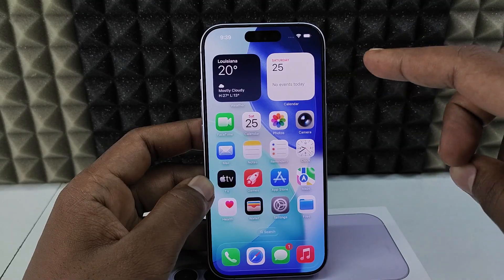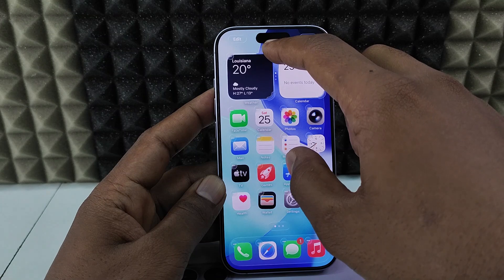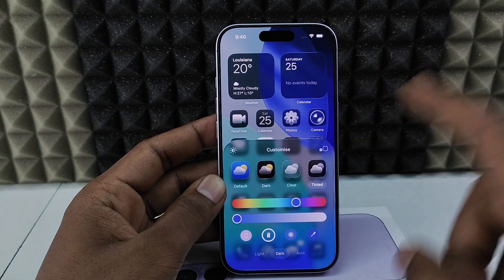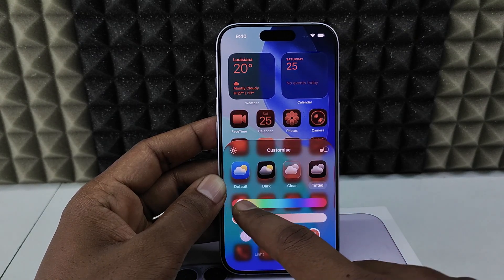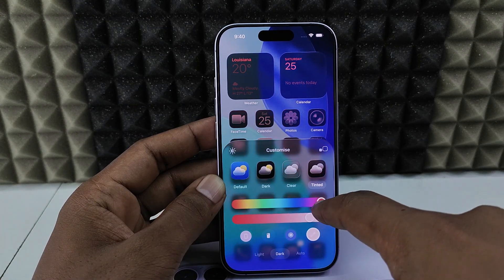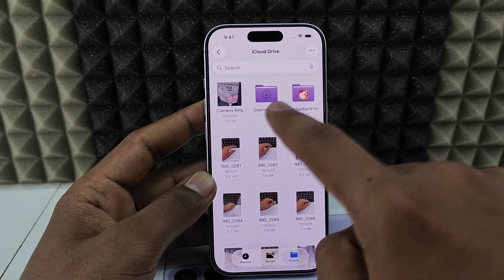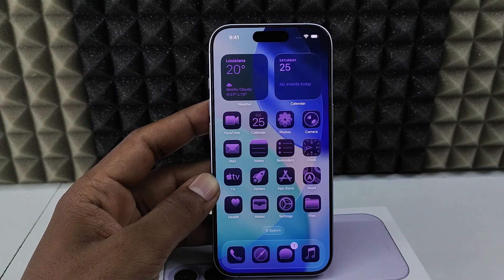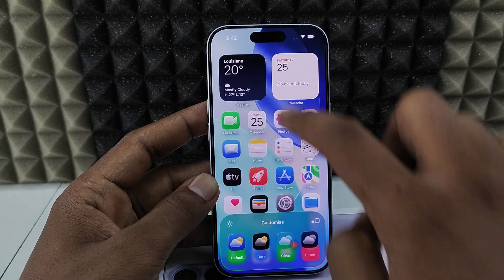how to set colour changing screen on iphone 17/17 pro max?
How to Set Colour Changing Screen on iPhone 17/17 Pro Max? In this video, I show you how to set color changing screen, I mean wallpaper on home screen and lock screen on iphone 17 and 17 pro max. Actually, You can easily change theme colour on iphone 17 or 17 pro max.

1. Original Samsung USB-A to USB-C charging cable
2. Belkin Apple Certified USB-A to Lightning Cable
3. Belkin Apple Certified USB-C to Lightning Cable
4. Belkin USB-C 40 Watts Wall Charger
5. Belkin USB-C 70 Watts Fast Charger
6. Lightning OTG Connector
7. USB-C OTG Connector
8. Lightning to OTG + USB-C Connector
9. Multiport SD Card Reader
10. MFI Certified Lightning to Camera Adapter